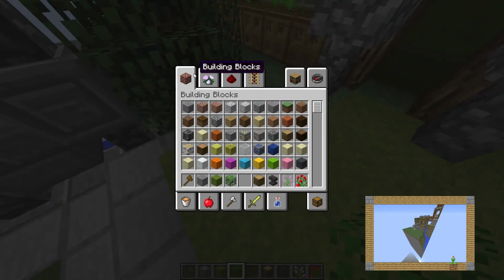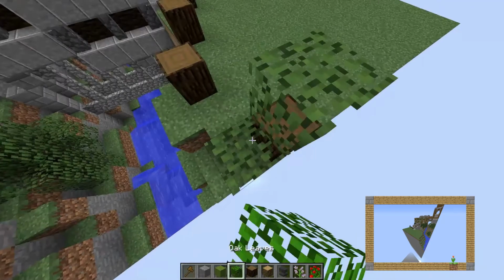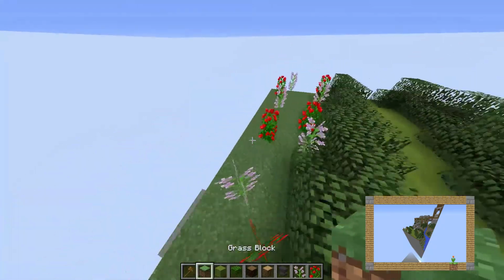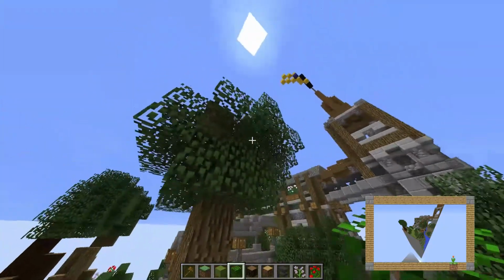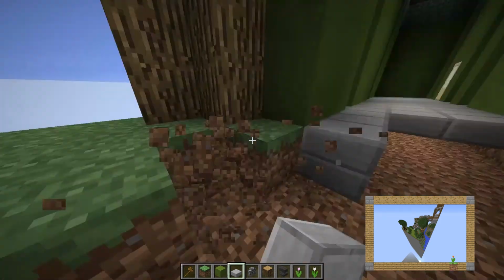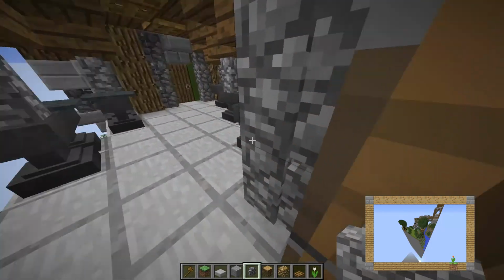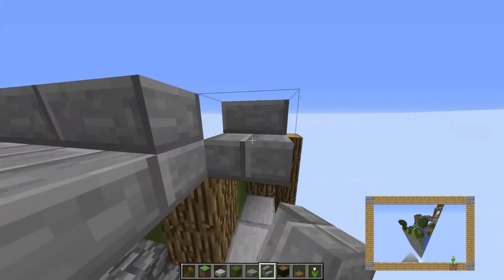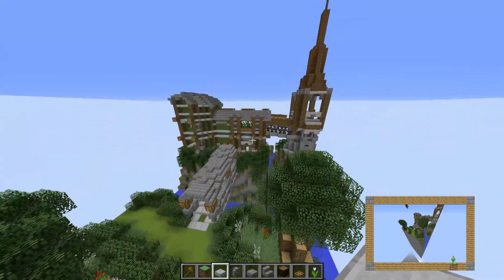The Joy of Building Episode 5 Part 3: Quaint Castle on Rolling Hills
Welcome to the Joy of Building. In this series Quinten AKA Qasxz will be making some builds in minecraft to show everyone how to go about building. Feel free to build along if you have your own version of Minecraft.

Want to look around the builds created in the Joy of Building for yourself? Check them out on Minecraft for PC at TheDen.Nitrous.it

New episodes of the Joy of Painting each Friday 20:00 Amsterdam time, 14:00 New York time